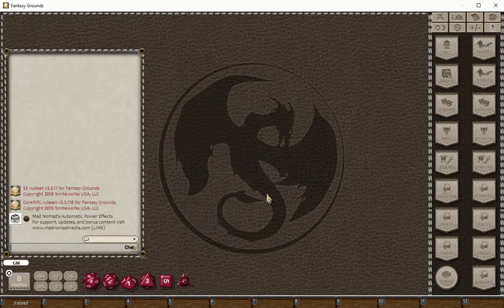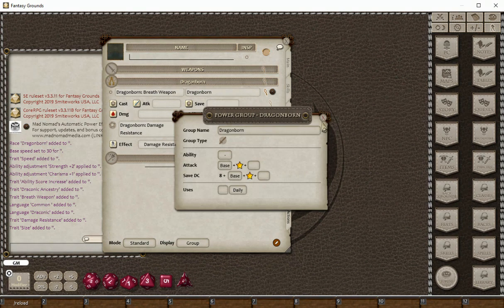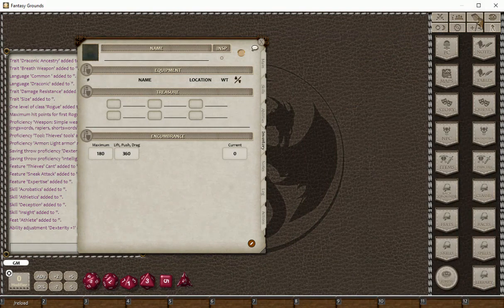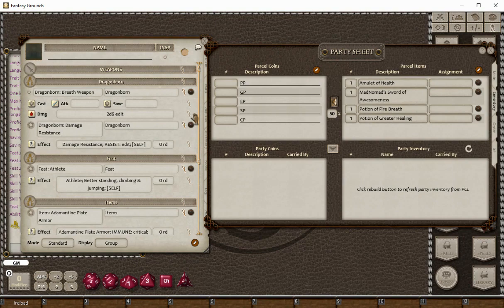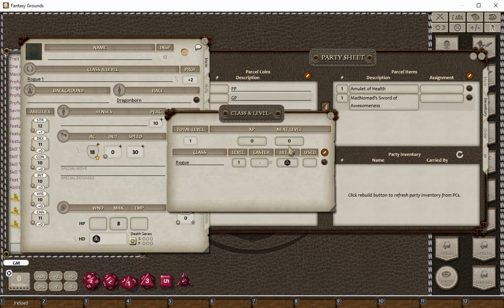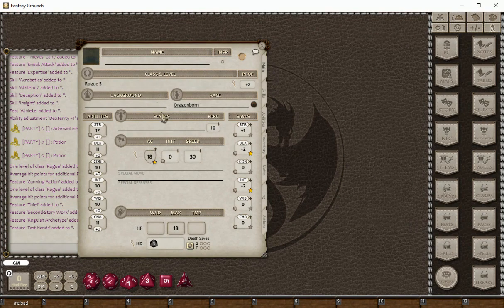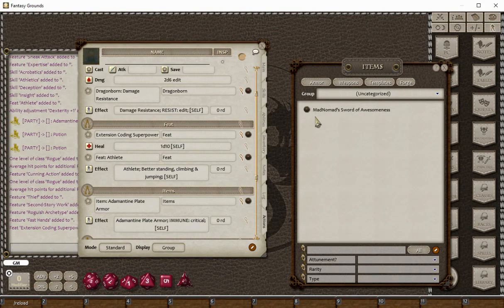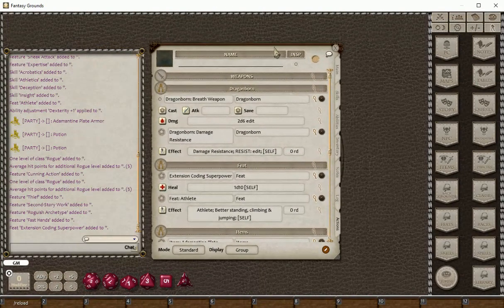MNM Automatic Actions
This extension for Fantasy Grounds 5e will automatically add powers to your actions tab for any feats, class/race features, or items that are added to your PC sheet from anywhere. It will also auto categorize items you drag to your actions tab. This makes it super easy to optimize and organize your actions page to account for all the cool stuff you can do without having to manually locate, transfer, and organize effects yourself.
To get maximum effect out of this, you will also need Rob2Es effect coding products.